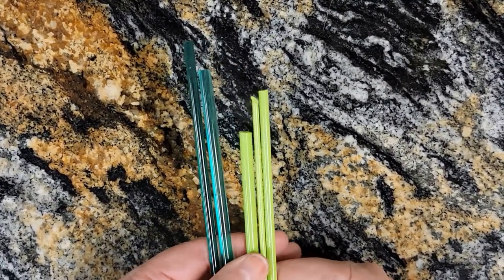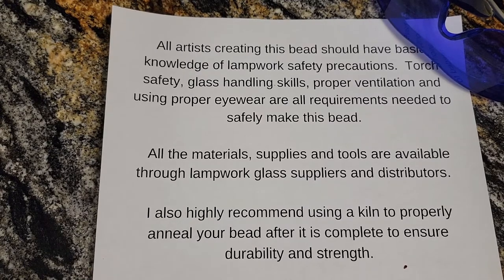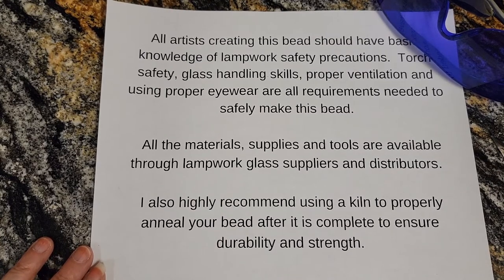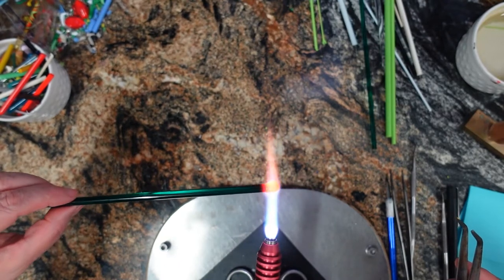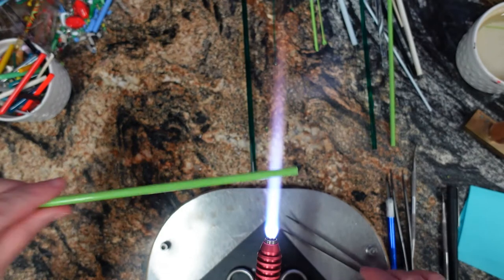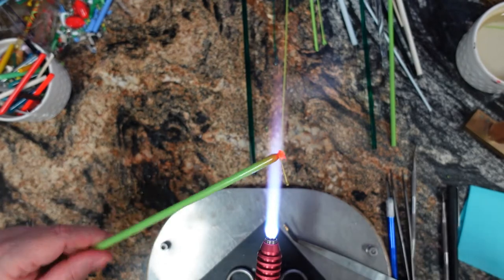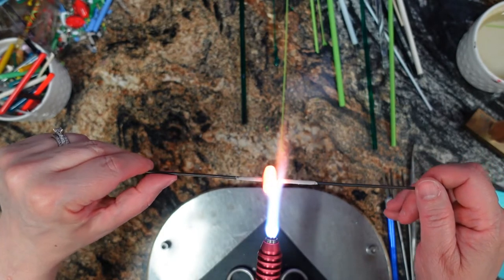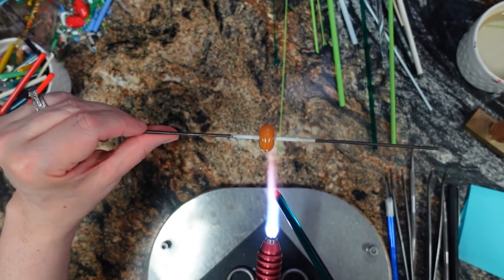Lampwork Glass Beads: Transparent Triangles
I screwed up on Udemy and forgot to tape this bead.  So EVERYONE gets a freebie.  Enjoy!

Liability Waiver
By viewing this video, the viewer acknowledges that there are foreseeable and unforeseeable risks related to lampworking.  The viewer acknowledges that lampworking may result in personal injury and/or loss or damage of personal property. The viewer ASSUMES ALL RISKS RELATED TO LAMPWORKING. The viewer agrees to release, discharge, and hold harmless LePoppet, LLC and its owner (Anna Maria Schoenenberger) from any and all liabilities including claims, cause of action, damages, injuries or losses regardless of negligence.